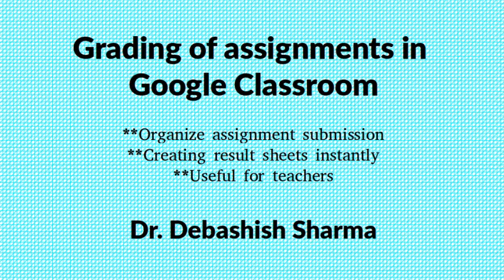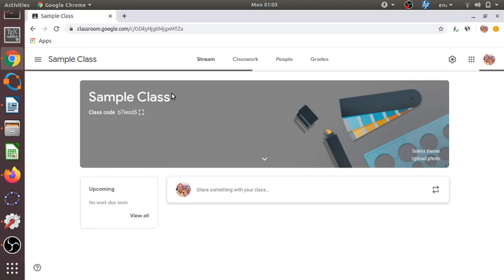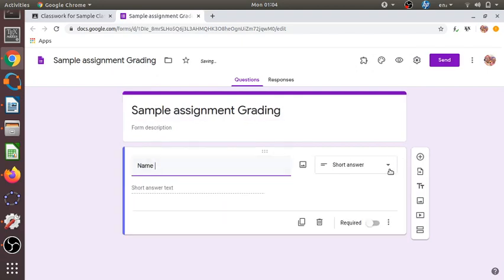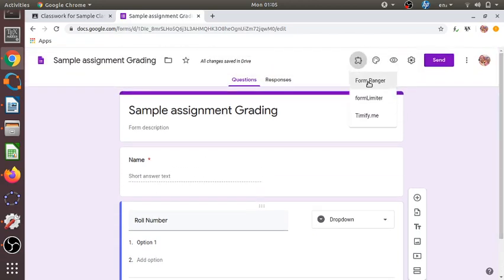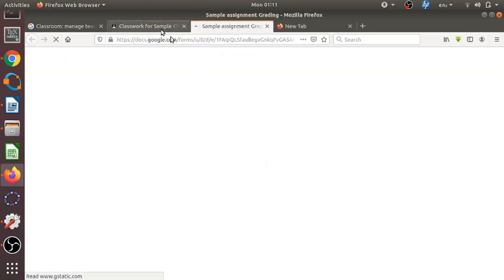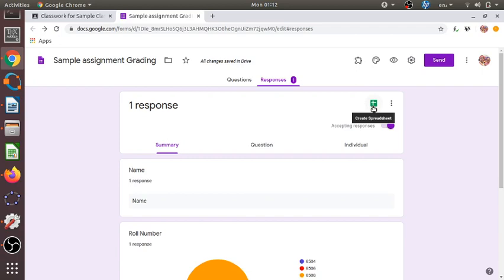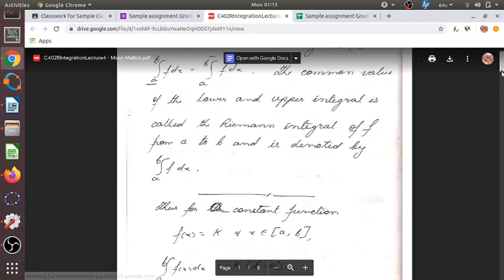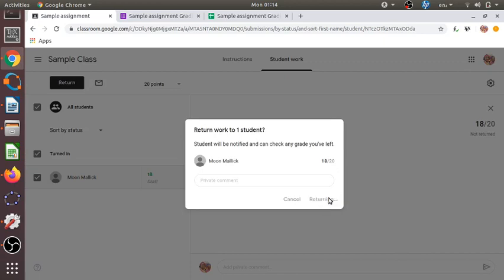Grading assignments in Google Classroom | Quick list of results in excel sheet | Useful for teachers